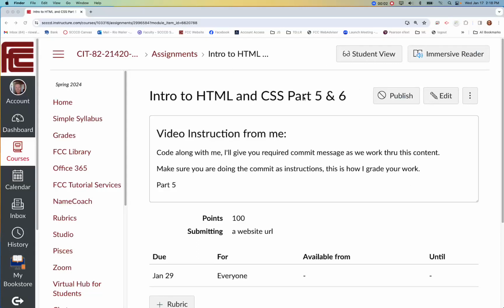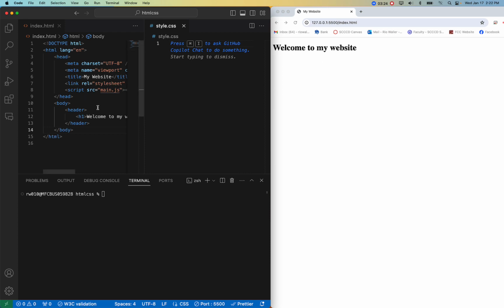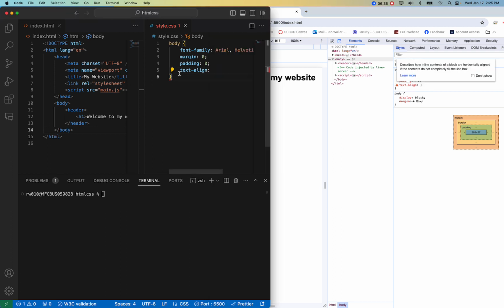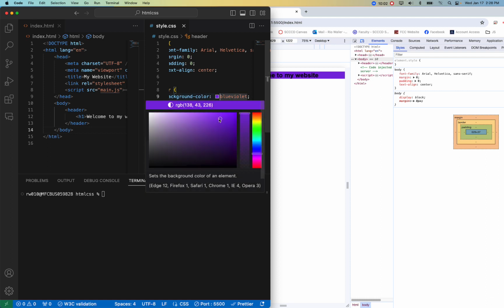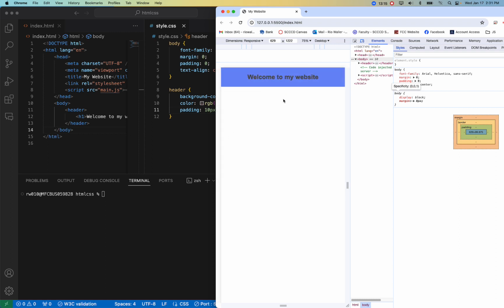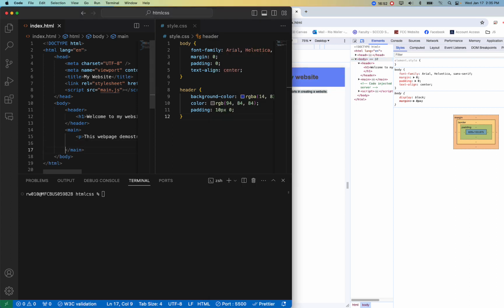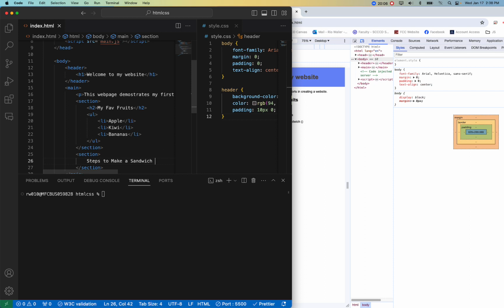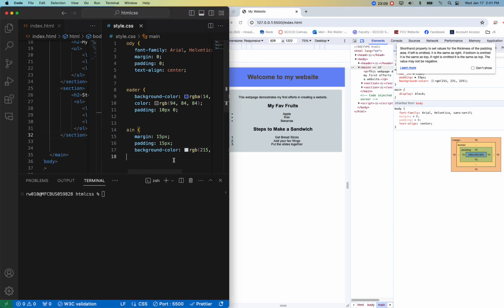CIT82SP24 Week 4 HTML CSS Part 5